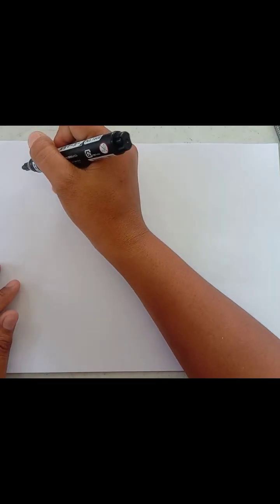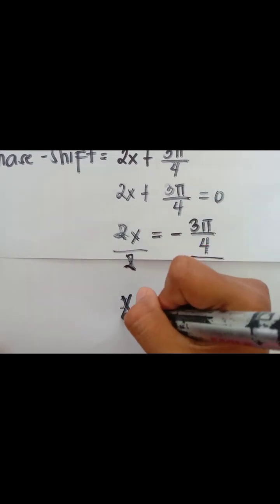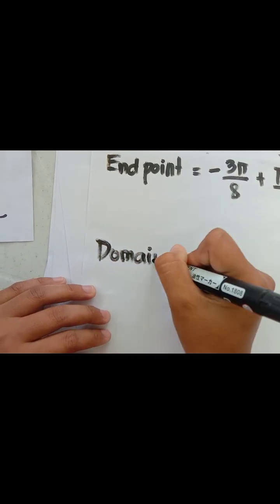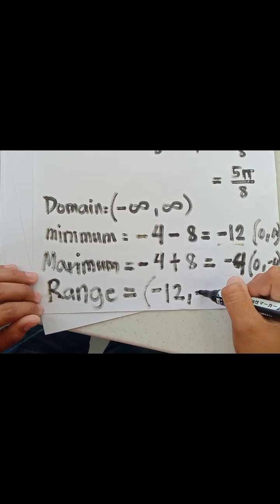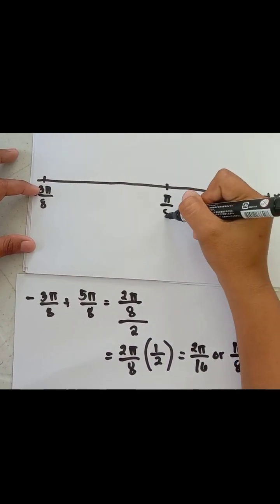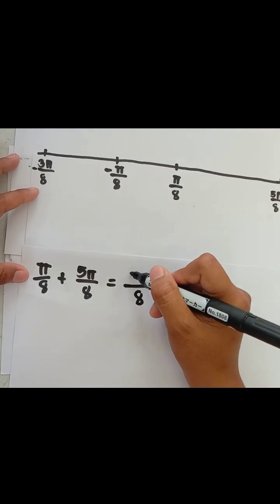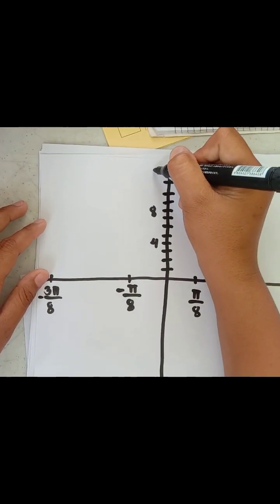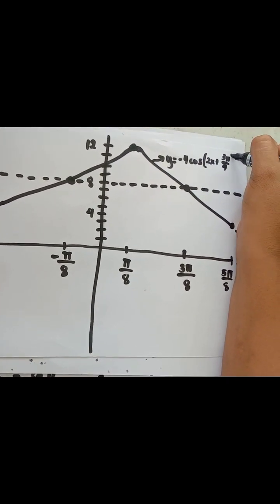COSINE FUNCTION VIDEO TUTORIAL